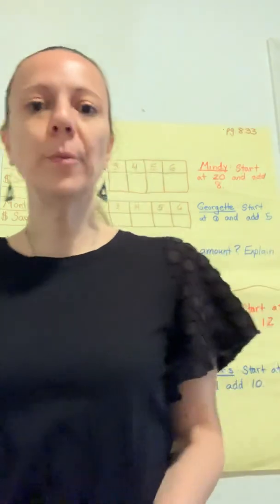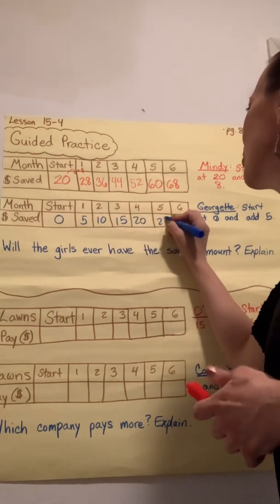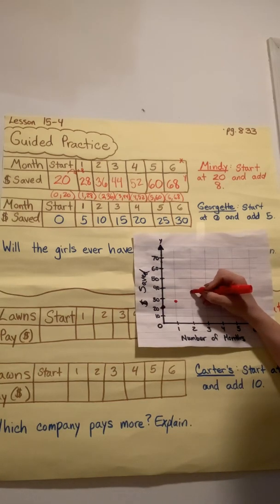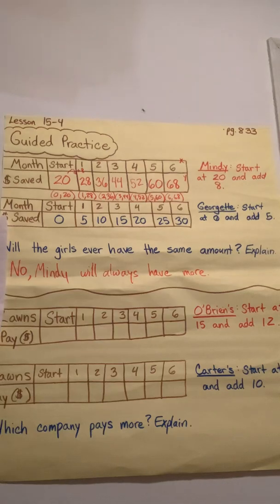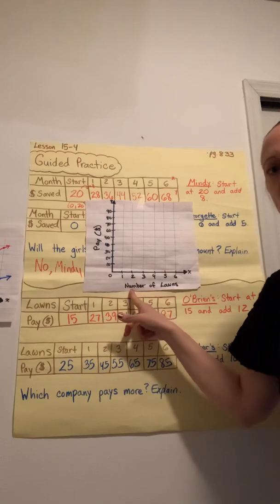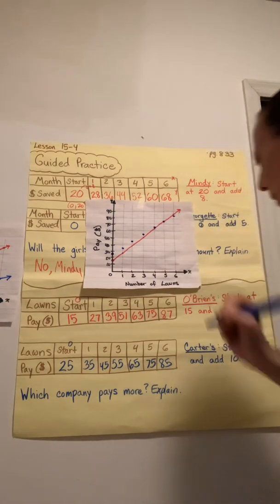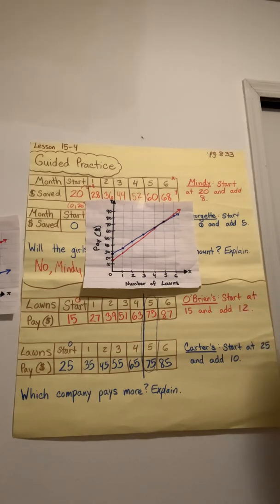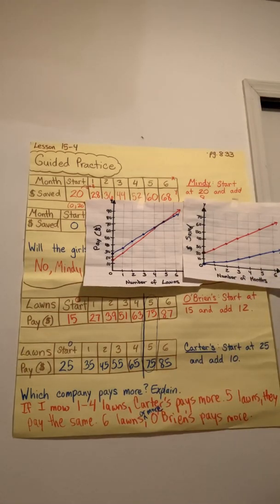Patterns on grids